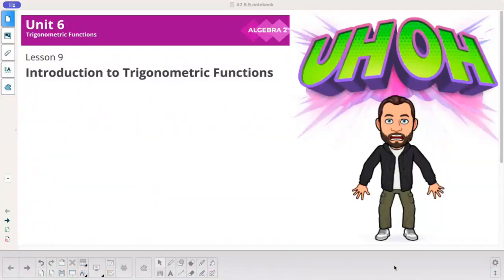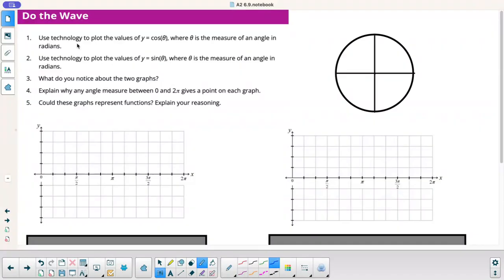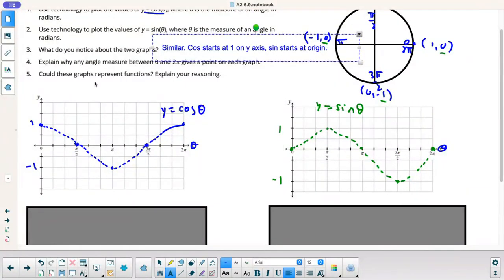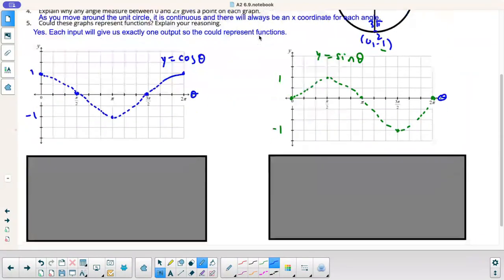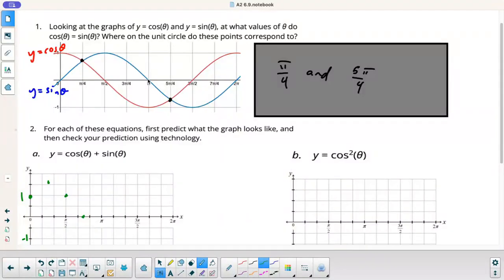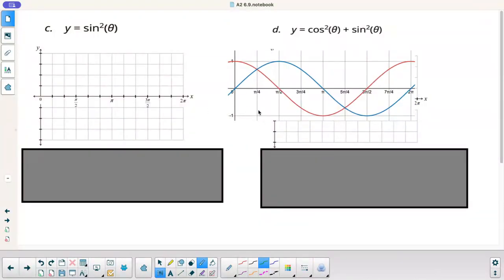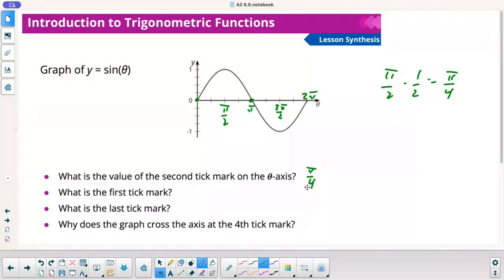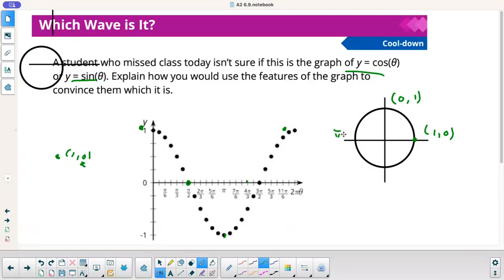Illustrative Math | Algebra 2 | 6.9 Lesson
This video shows how to use the unit circle to graph a sine or cosine function and how to combine sine and cosine functions to get various other functions.